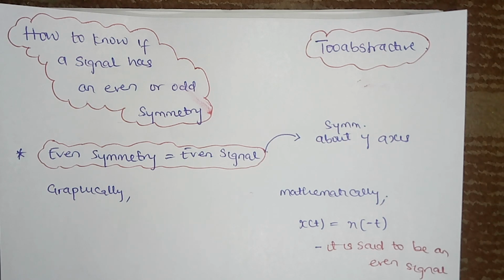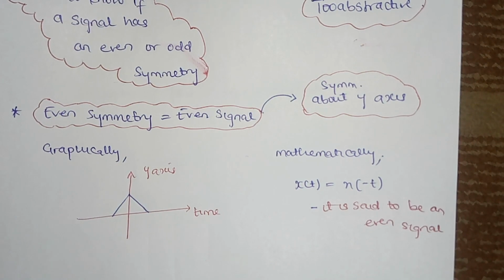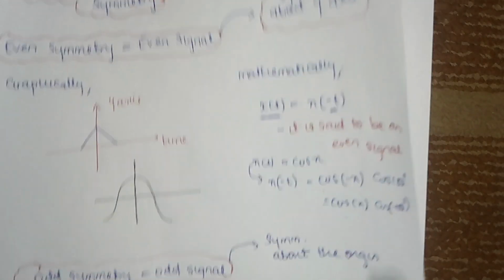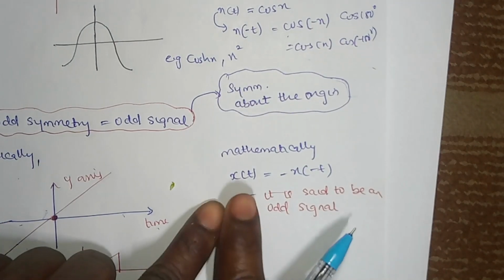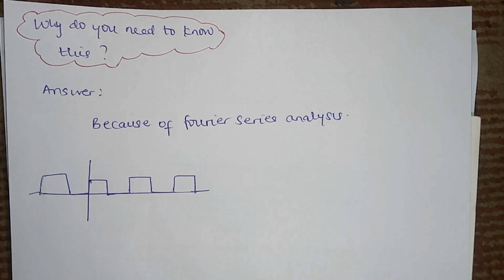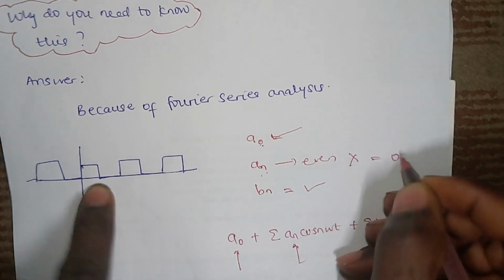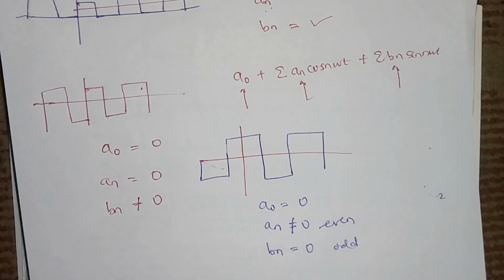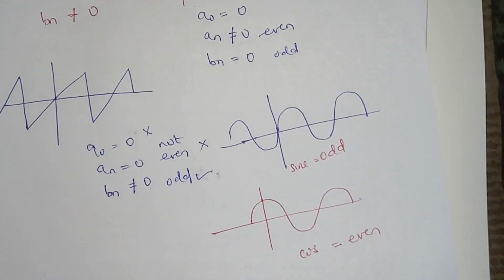Even And Odd Signal | How Do You Know Quickly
Identifying if a signal is even or odd based on its waveform make it easier to solve problems most especially when trying to solve for the trigonometric Fourier series expansion.

Even signals are symmetrical about the y-axis.
mathematically, x(t) = x(-t)
e.g. cos(x)

Odd signals are symmetrical about both the y-axis and time axis which means, they are symmetrical about the origin.
mathematically, x(t) = -x(-t)
e.g. sin(x)